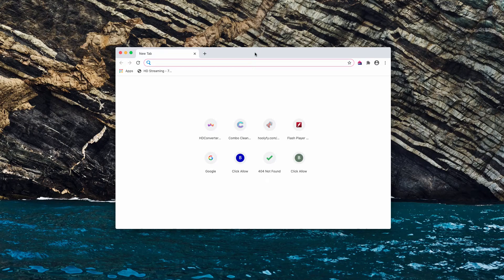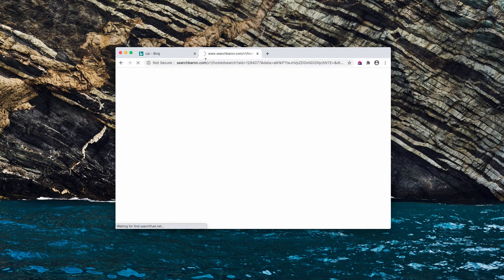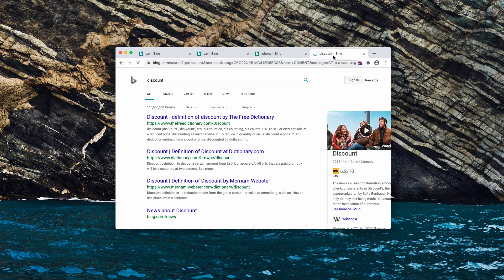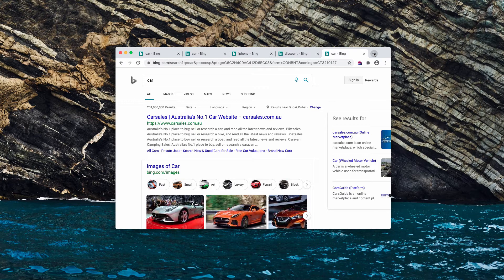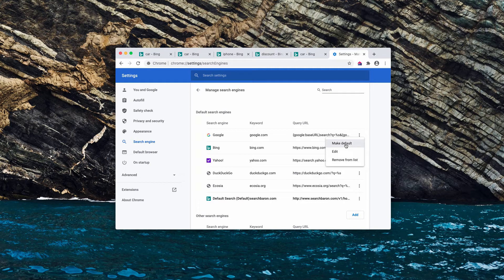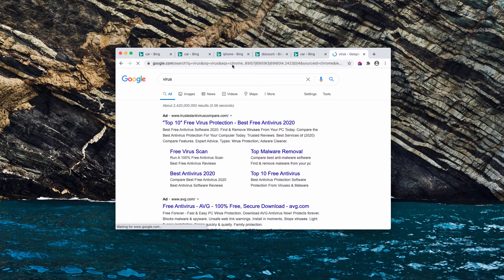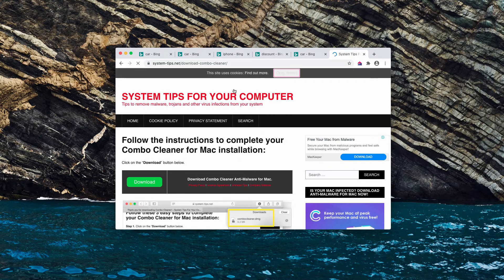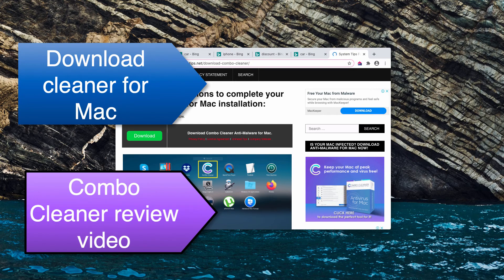Searchbaron.com redirect removal (Mac).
Searchbaron.com is a redirect virus that attacks Mac browsers (Safari, Google Chrome, etc). Remove it with Combo Cleaner Antivirus